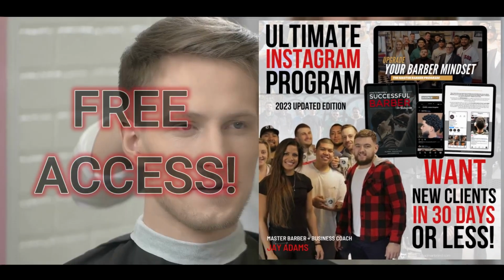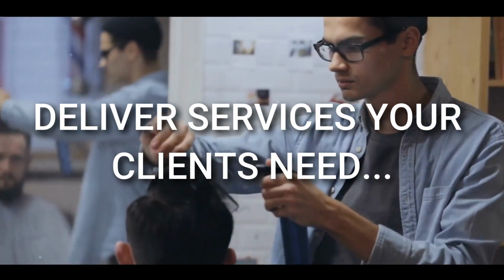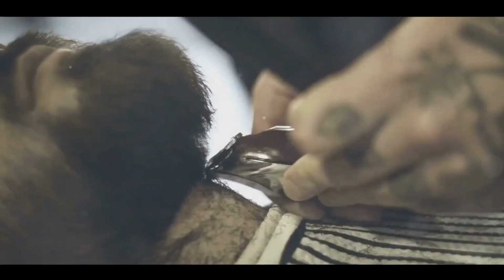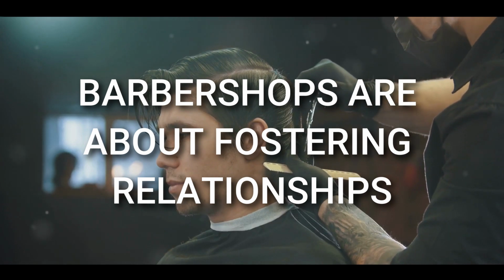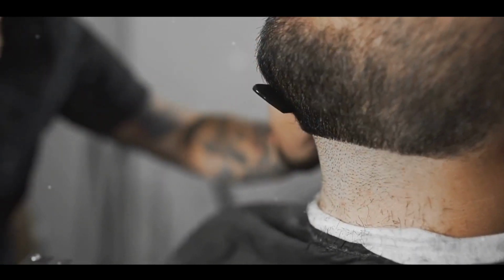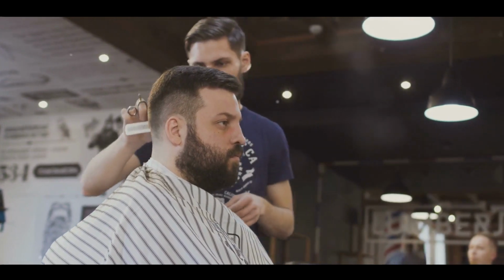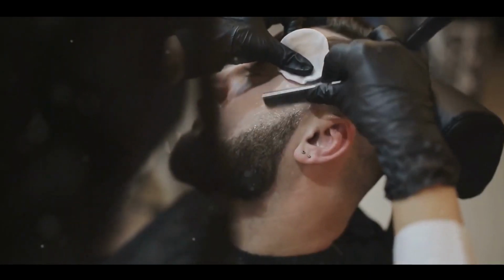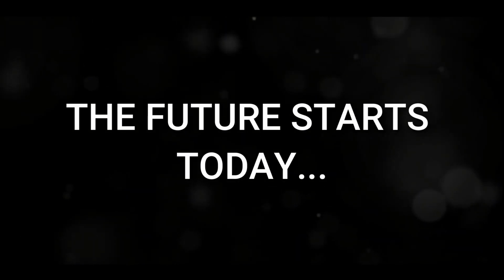6 Barber Secrets to Make $10K Monthly: Proven Barber Growth Strategies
Want to make $10K monthly as a barber?
In this video, I reveal the 6 secrets every barber needs to master to grow their income and scale their business. These proven strategies have helped barbers across the world hit $10K per month, and now it’s your turn to learn the skills to take your barber business to the next level.

🎯 Here’s what you’ll learn:

 • 6 essential strategies for barber business growth
 • How to attract and retain high-paying clients
 • Tips for scaling your business and increasing your income
 • Real-life success stories from barbers making $10K monthly

Chapters:
0:00 - Introduction
0:47 - Identify Your Market
02:10 - Offer Great Service
03:21 - Word Of Mouth Advertising
04:33 - Alternative Marketing
05:53 - Building Your Financial Foundation
07:19 - Planning Your Future
08:29 - Conclusion
09:00 - BONUS